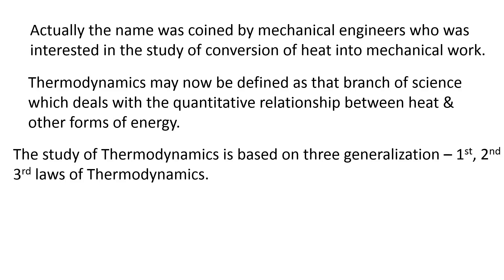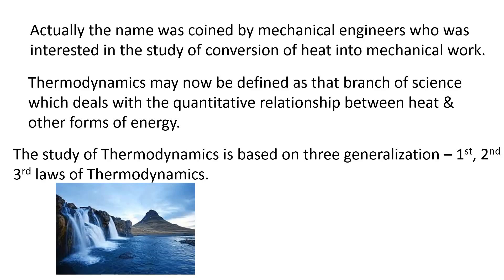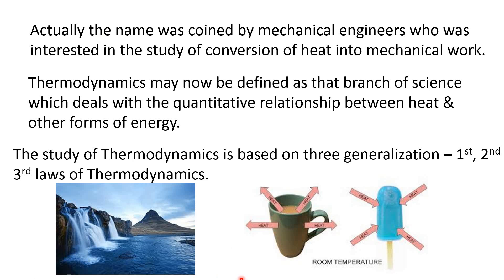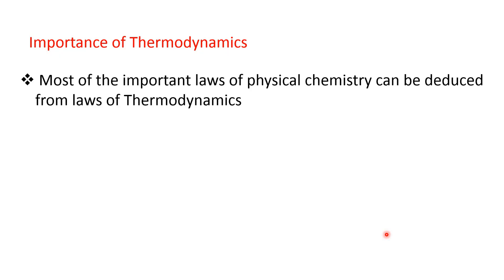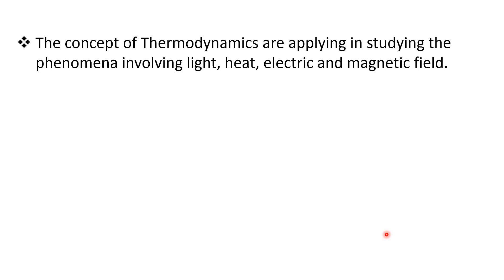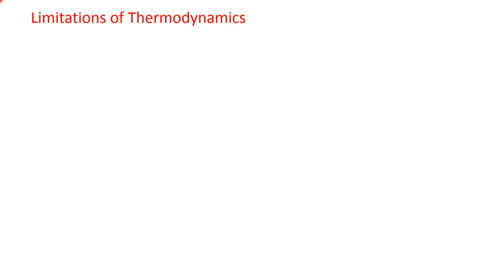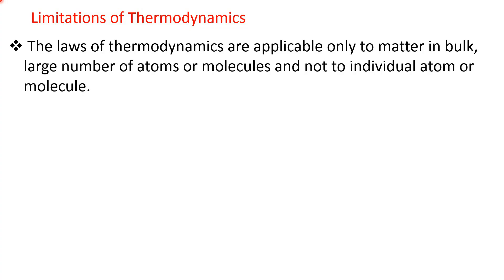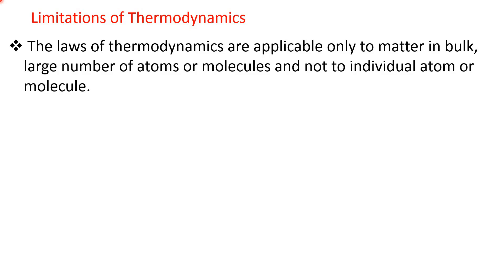Video # 59 |Chemical Thermodynamics–01| Introduction| Merits & Demerits of Chemical Thermodynamics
Chemical thermodynamics – 01: Focusses on introduction along with merits and demerits of chemical thermodynamics. Students can not only get a clear vision about the scientific knowledge that can be received from chemical thermodynamics, but also the information that are lacking in this topic.